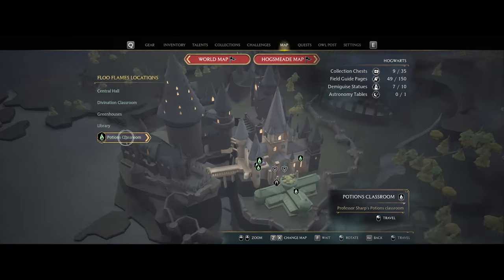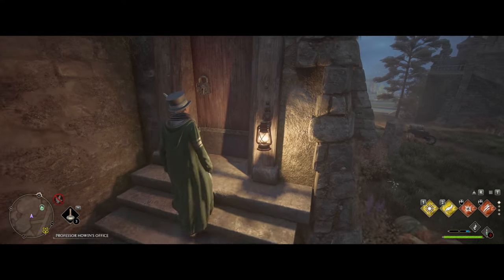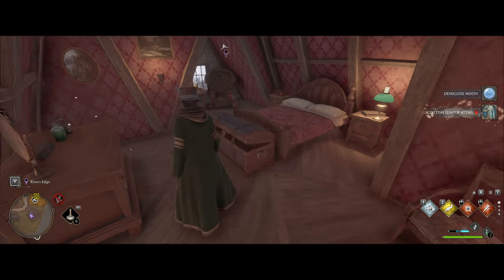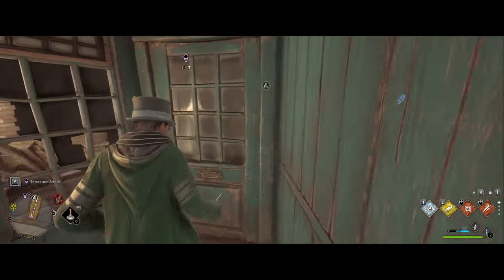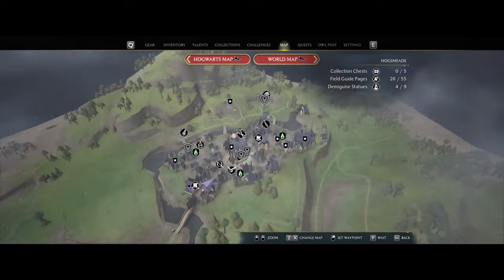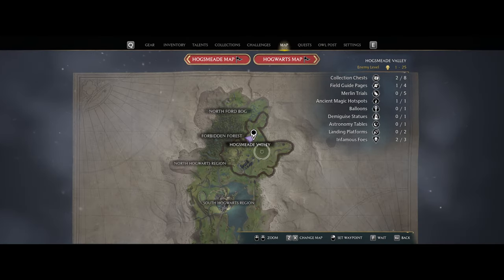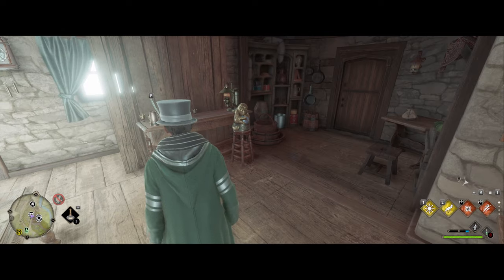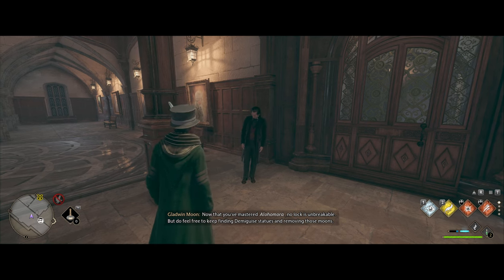Get Alohomora lvl 3 FAST | All 13 Demiguise Moon Locations pt.2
Watch part one if you haven’t gotten Alohomora level 2 yet, in this video you’ll get all the fastest moons to be able to learn Alohomora level 3 FAST!

00:00 - Start
00:42 - First Locations
01:45 - Location 2
02:16 - Locatiion 3
02:44 - Location 4
03:21 - Location 5
03:43 - Location 6
04:21 - Location 7
05:43 - Location 8
06:09 - Location 9
06:42 - Location 10
07:17 - Location 11
07:38 - Location 12
08:30 - Marker 13